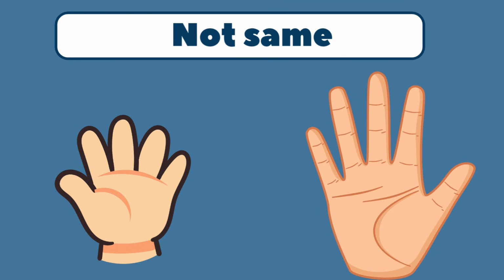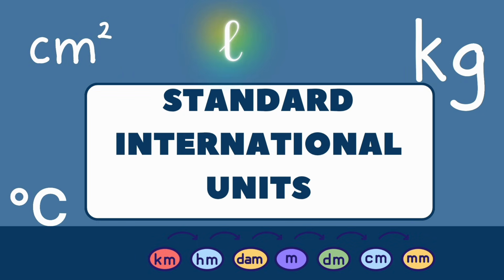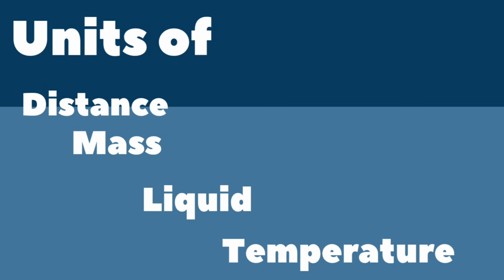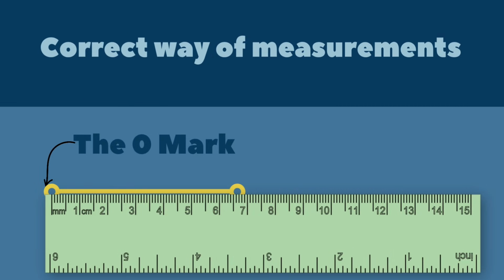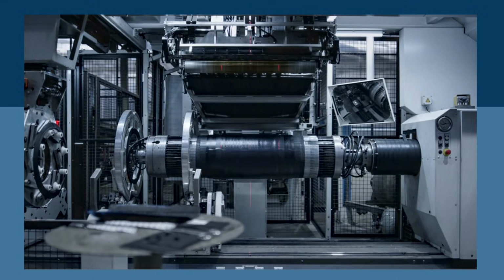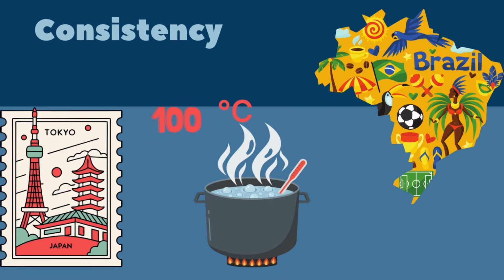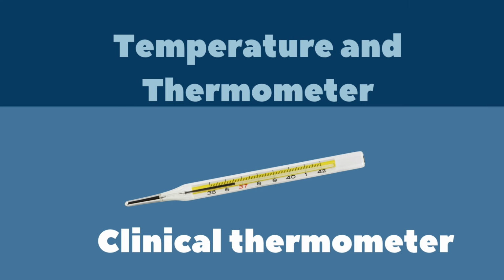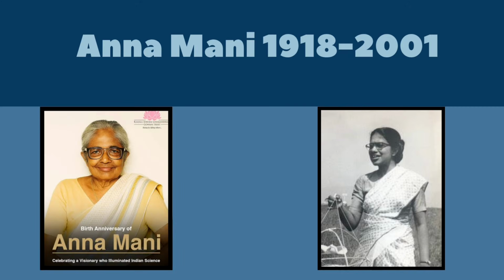Measurement class 6 science SSC board new syllabus